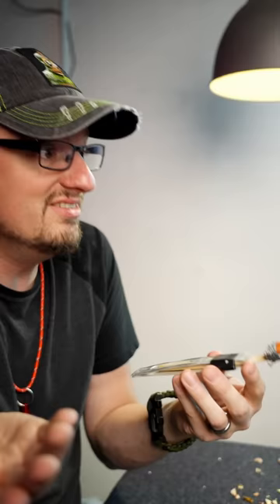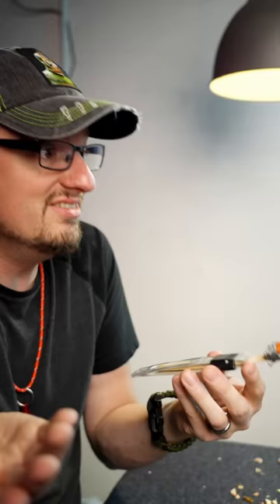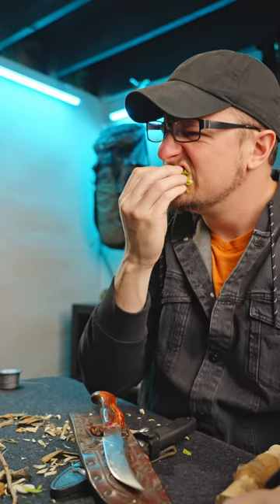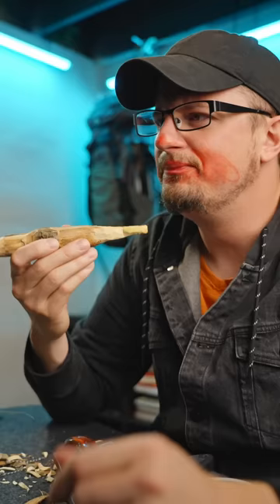Best ultralight backpacking invention ever?